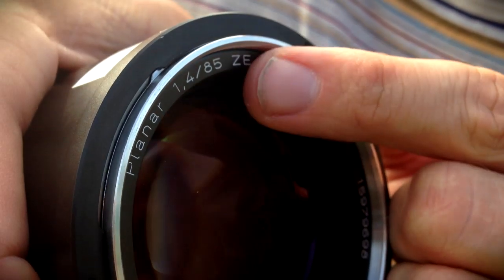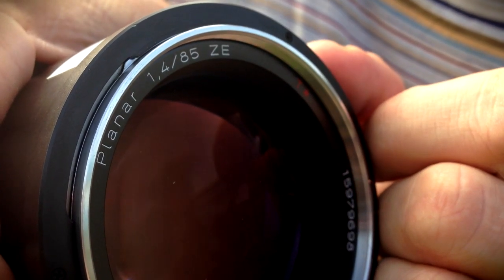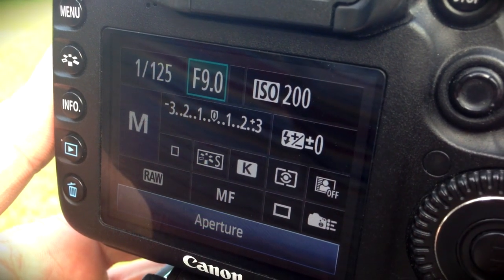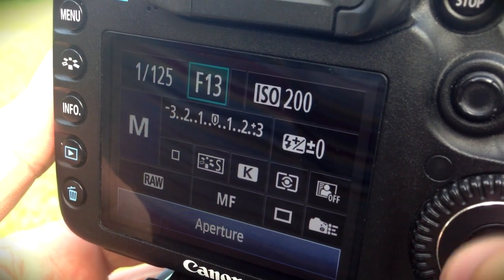How to Set Hyperfocal Focus on Wide-Angle Zoom Lenses : Camera Settings & Photography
Setting hyperfocal focus on a wide-angle zoom lens essentially requires the same calculation as you would make on any other lens. Set hyperfocal focus on a wide-angle zoom lens with help from an experienced photographer in this free video clip.

Expert: Dan Reinecke
Filmmaker: Unknown Media

Series Description: You always want to take the subject and the situation into careful consideration before choosing how to set your camera for various types of photography projects. Get tips on photography techniques with help from an experienced photographer in this free video series.